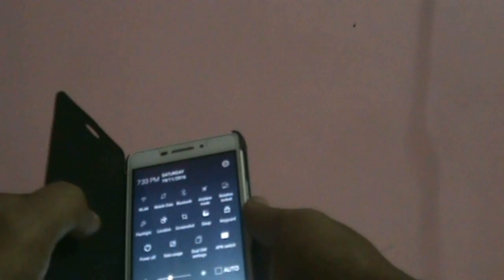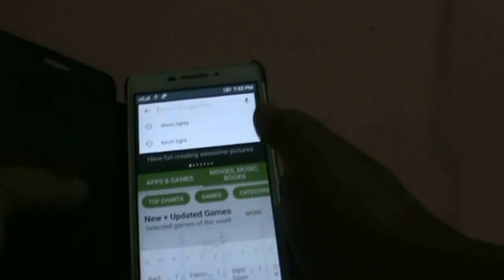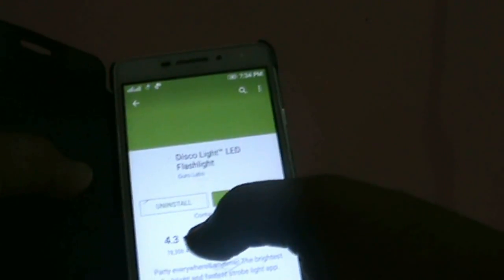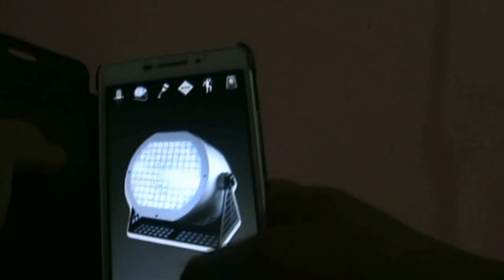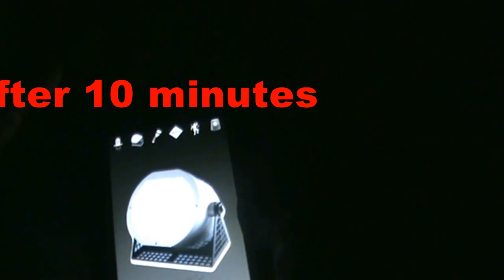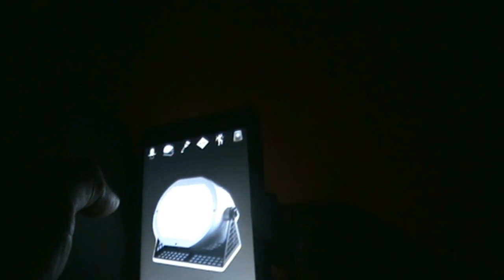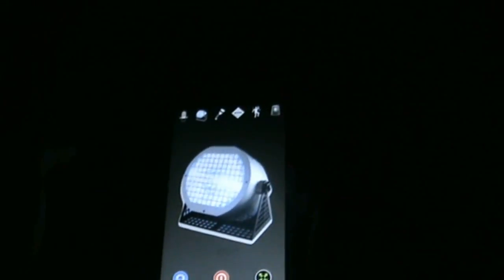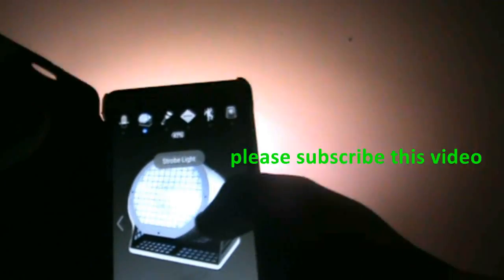how to solve flash light problem Lenovo vibe p1m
Flash light problem Lenovo vibe p1m